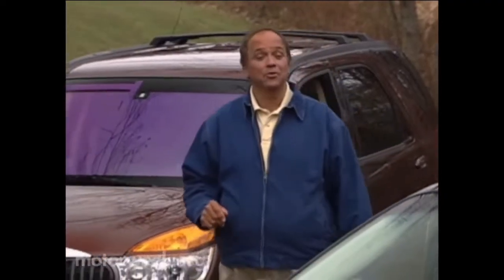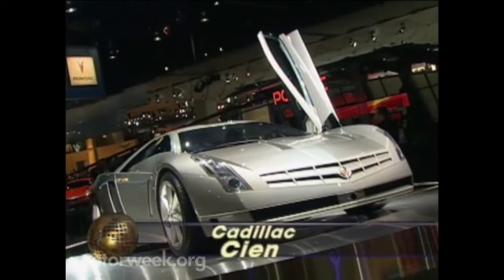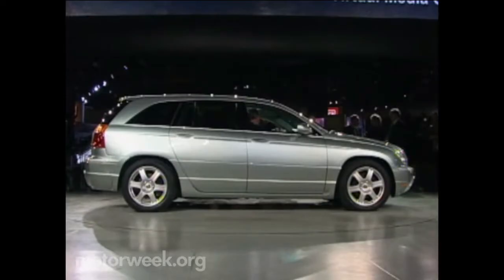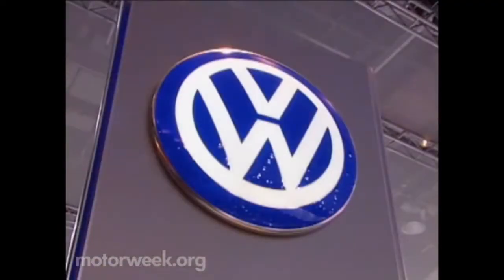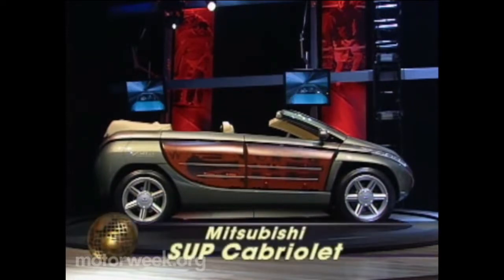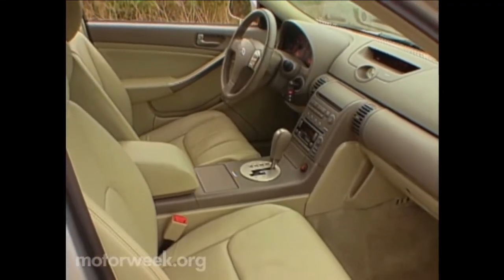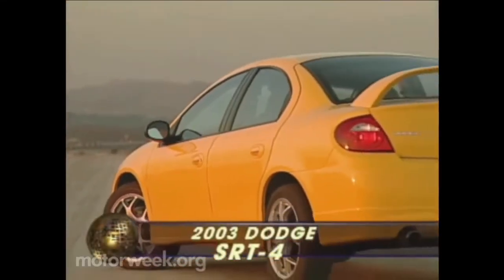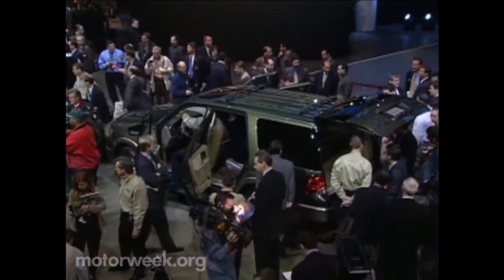MW 2002 Detroit Auto Show | Retro Review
Motorweek Season 2120

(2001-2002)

©︎2002 Maryland Public Television RIGHTS RESERVED